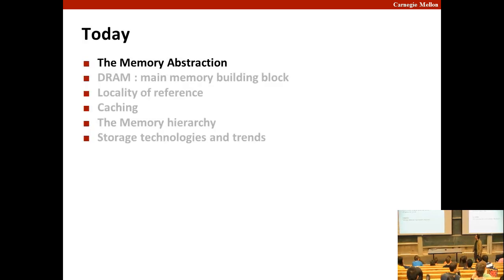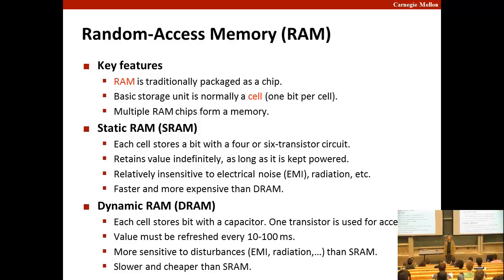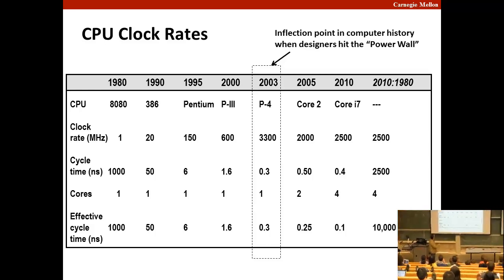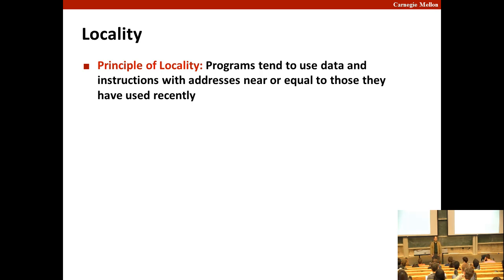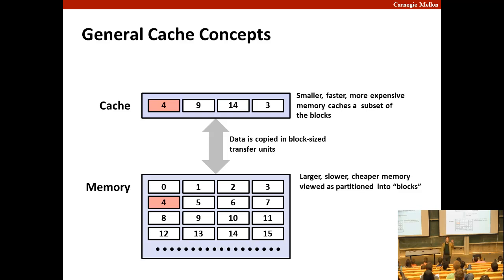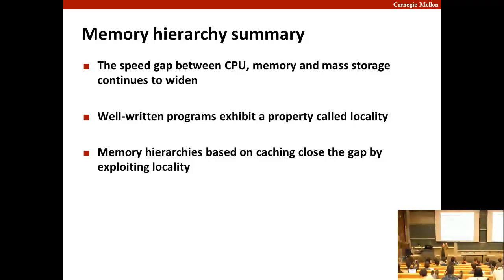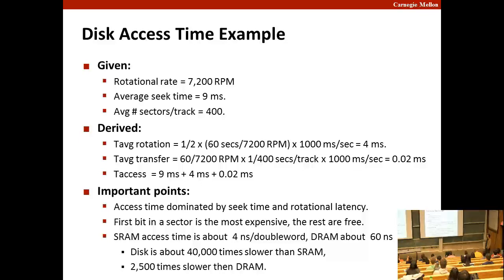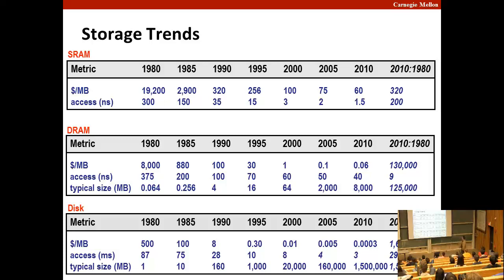1423766132 Lecture 10 The Memory Hierarchy